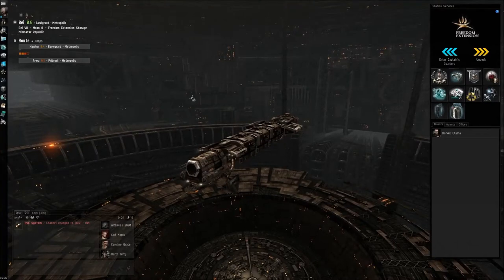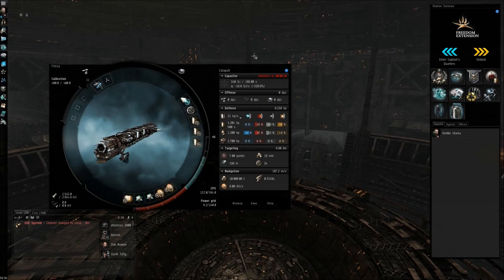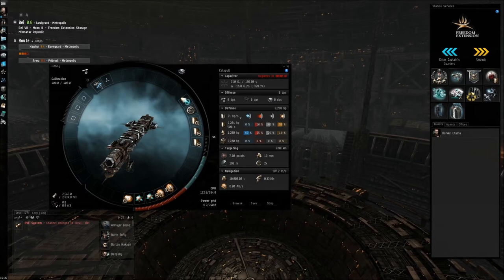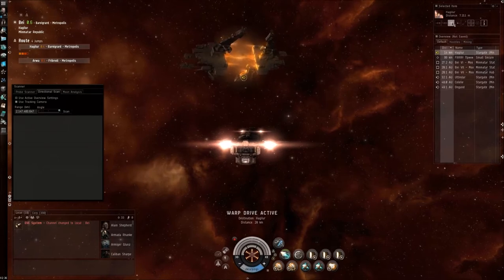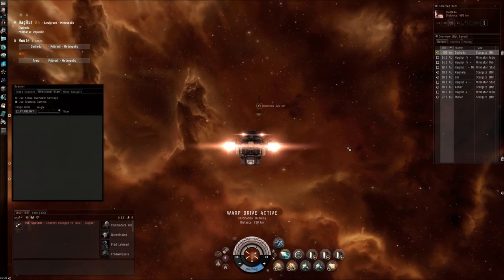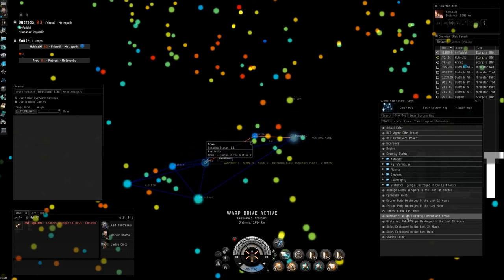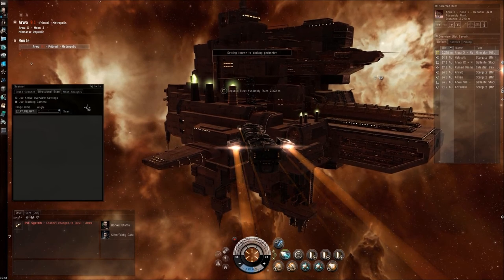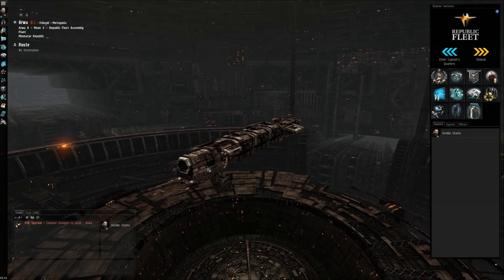Hauling Into Low Sec - EVE Online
Transporting my mining frigate and equipment into low sec. The video goes over the microwarp/cloak trick as well as other precautions and ship fitting (Minmatar Wreathe) when traveling through low sec in an industrial ship.

EVE Online Odyssey